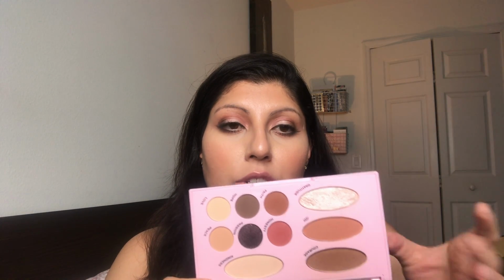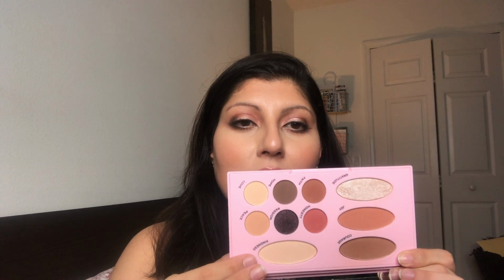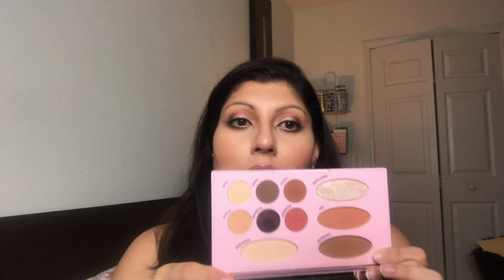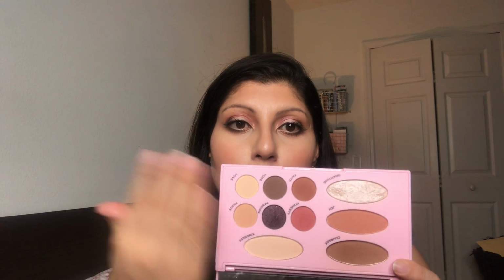New Makeup Try On